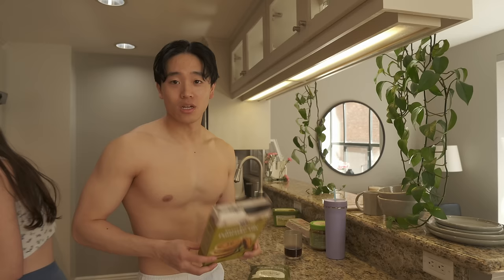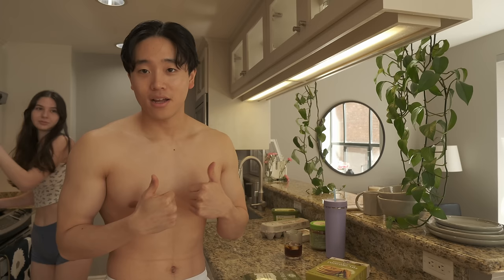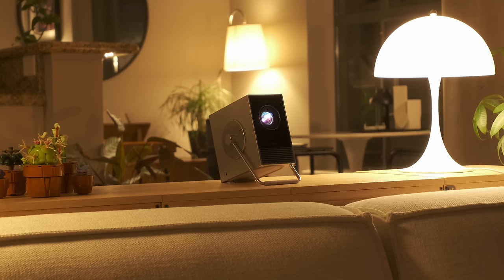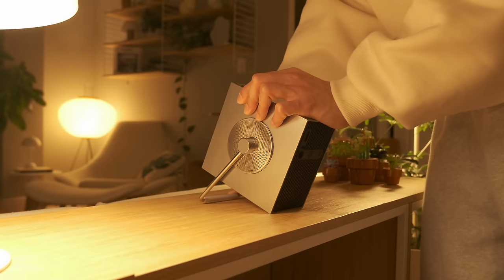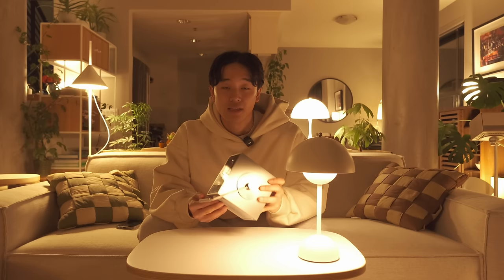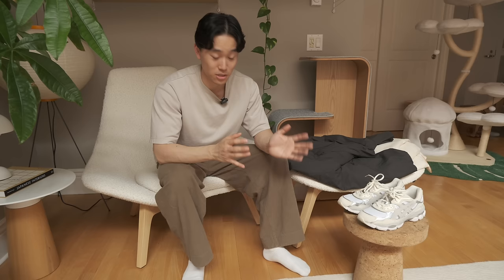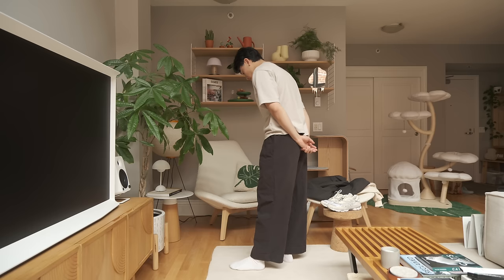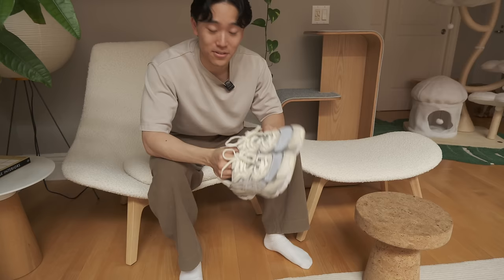Homebody Diaries | cozy weekend at home, the best projector, recent pickups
Another week, another homebody vlog! In this week's episode I take you through a relaxing weekend morning, talk about life with my cat, unbox and review the most aesthetic projector ever, visit the beach, and go over some recent pickups :)

*Preorder the LG Cinebeam Q now and get a free XO2 Portable Speaker ($199.99 value), a free protective leather case and claim a $200 Virtual Mastercard® Prepaid Card (offer valid 3/18/24 through 4/7/24)

Timestamps:
00:00 introduction
00:13 a relaxing sunday morning
02:29 life with a cat
03:58 the most aesthetic projector
08:13 day at the beach
09:33 recent pickups